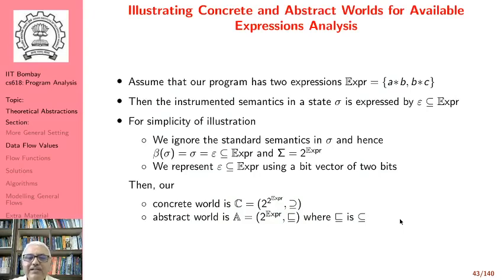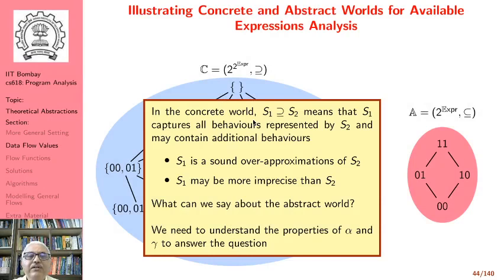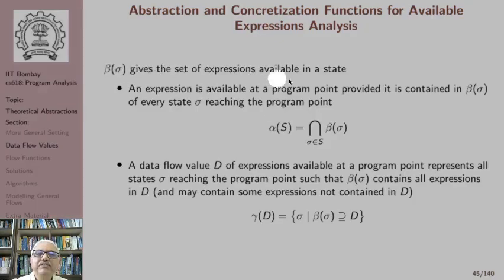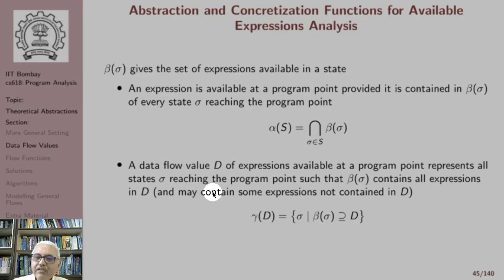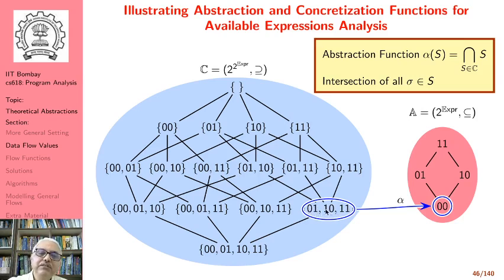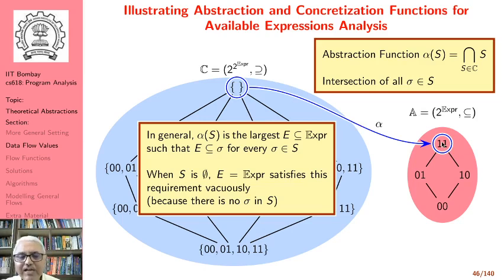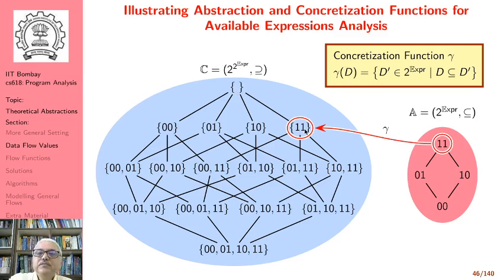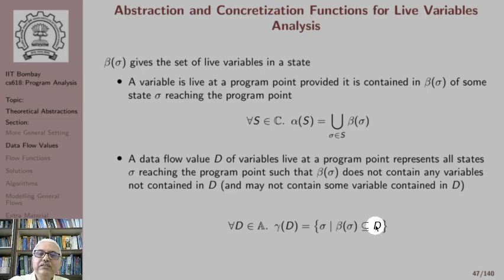Lecture 7: Data Flow Values (Part C)